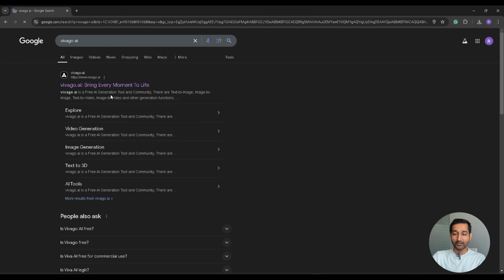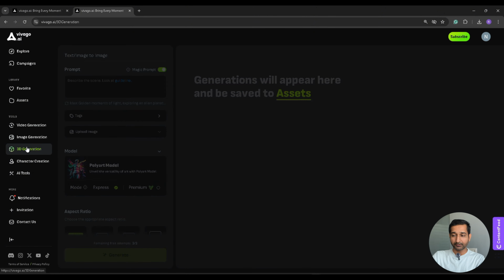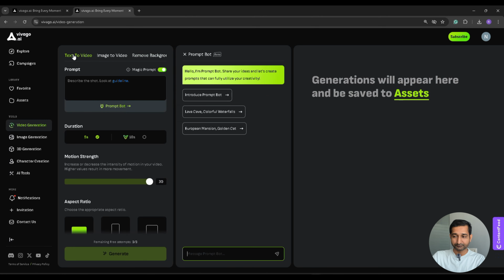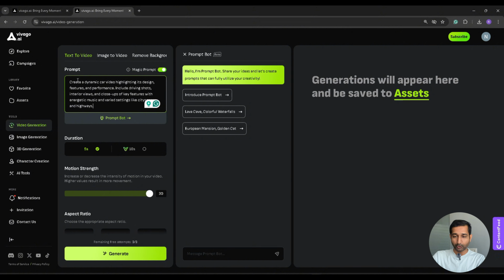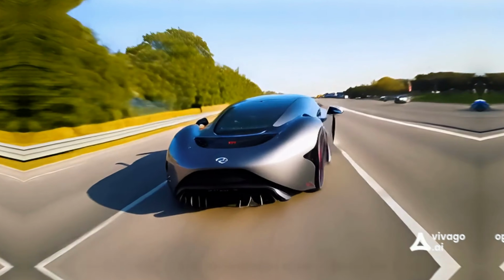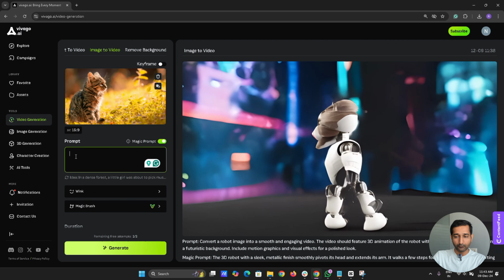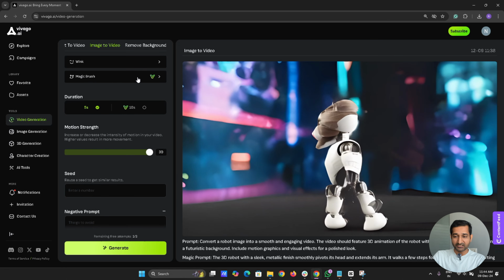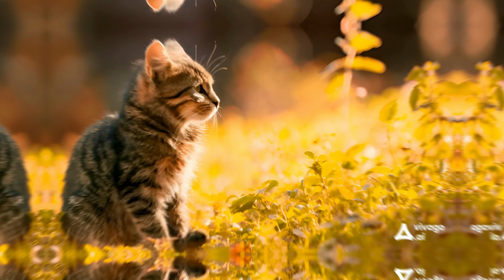Turn Any Image into a Moving Video with AI | Vivago AI tutorial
Want to transform your text into dynamic videos or animate your images easily? Let me show you how Vivago.ai makes it super simple! 😮

While **Runway ML is fantastic, Vivago.ai takes video creation to the next level. Learn how to use its powerful tools step-by-step:

💡 What You'll Learn in This Video:
1️⃣ How to create **Text to Video** effortlessly using AI.
2️⃣ How to animate your favorite images with the **Image to Video** feature.
3️⃣ Tips on customizing duration, motion strength, aspect ratio, and prompts for amazing results.

🎥 Tools Covered:
- Text-to-Video AI Magic
- Image-to-Video Animation
- AI Features like the *Magic Brush* (for paid users)